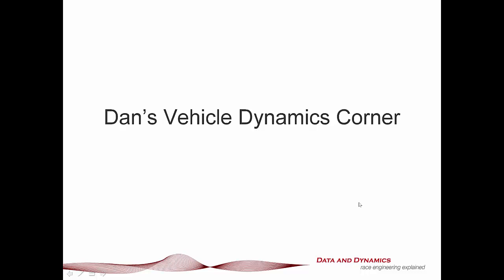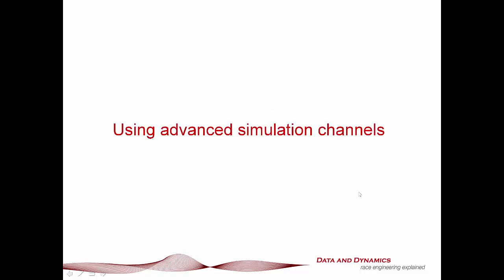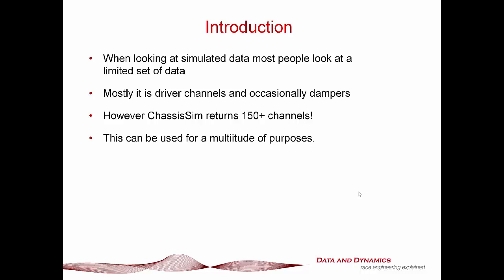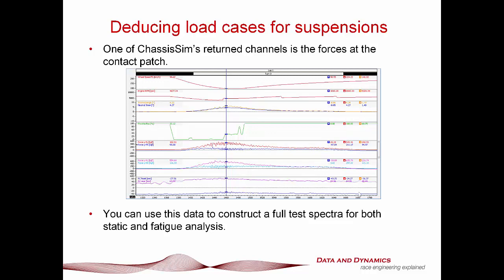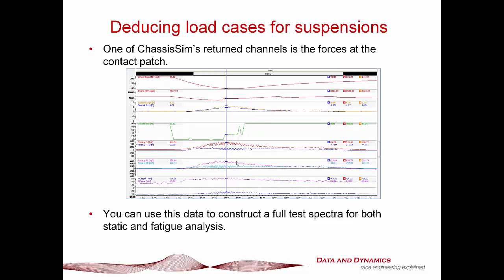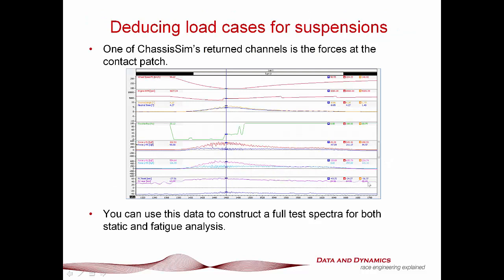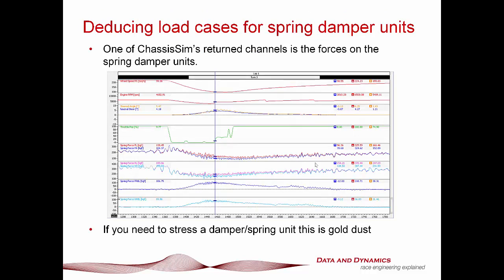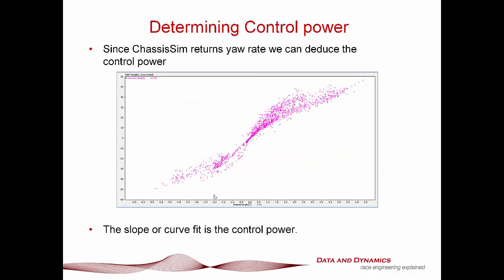Using Advanced Simulation Channels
One of ChassisSim's untold stories is it's multitude of advanced simulation channels. This tutorial gives you a taste of what to do with them. Enjoy